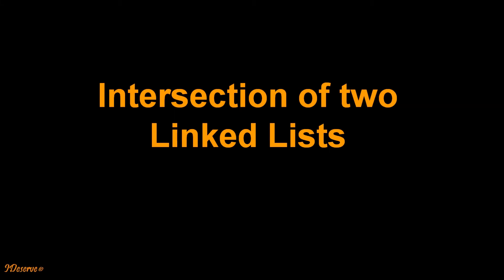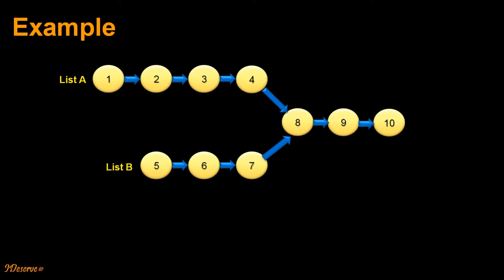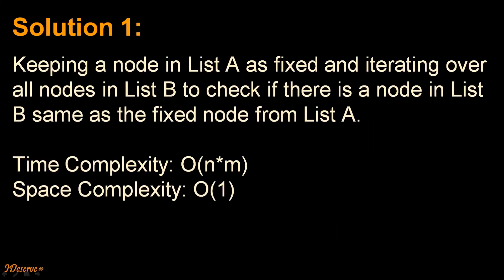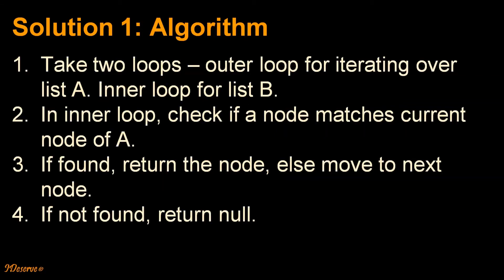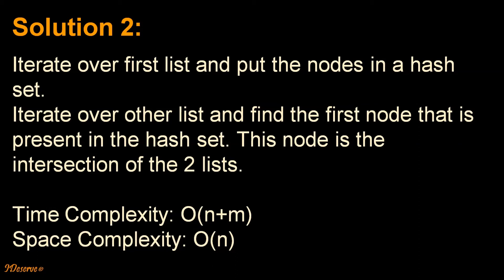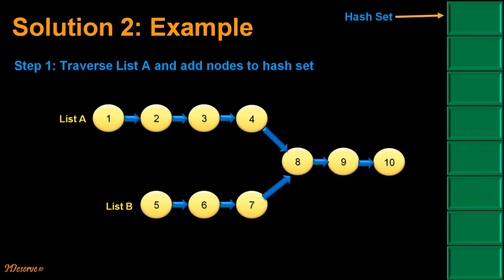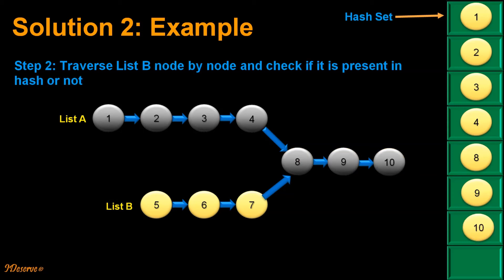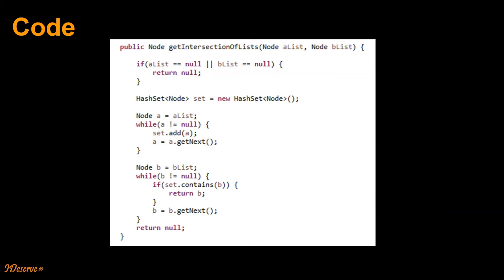Programming Interview Question: Find intersection of two Linked Lists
Problem:
Two linked lists A and B are joined on a particular node, called the point of intersection of the linked lists. Find the point of intersection, i.e. the first node after which both lists have same nodes.

Solution 1:
Keeping a node in List A as fixed and iterating over all nodes in List B to check if there is a node in List B same as the fixed node from List A.

Solution 2:
Iterate over first list and put the nodes in a hash set.
Iterate over other list and find the first node that is present in the hash set. This node is the intersection of the 2 lists.